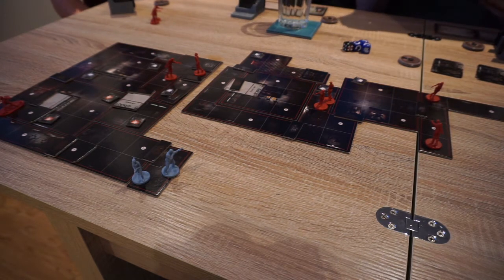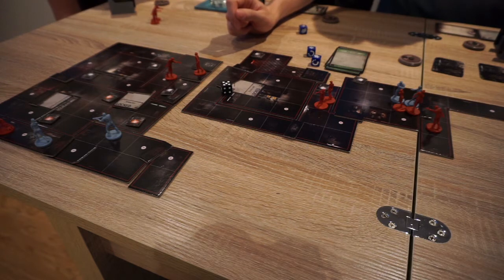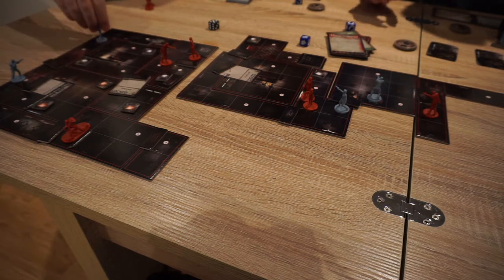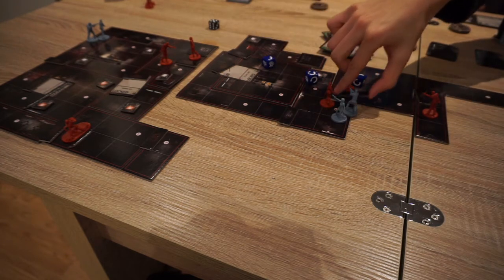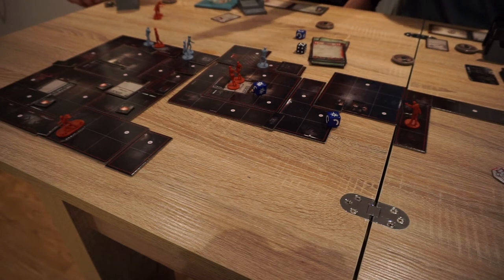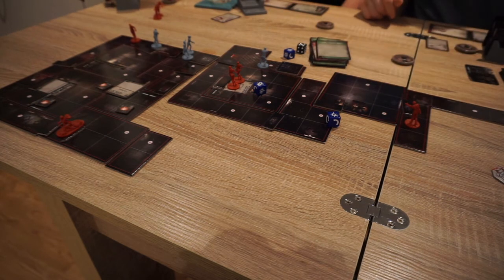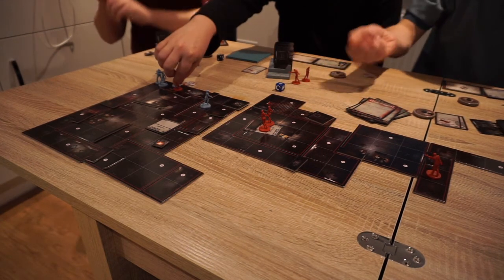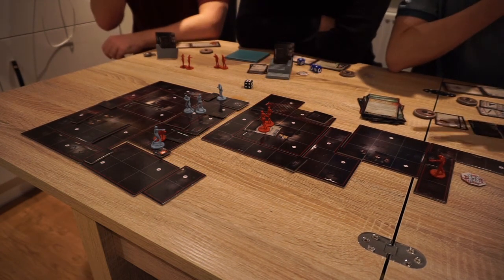Resident Evil - Boardgame - Scenario 2 - Living on Danger!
This video is a playtrough of Resident Evil 2! The Boardgame by steam forged games.